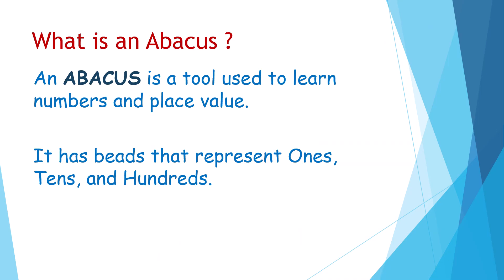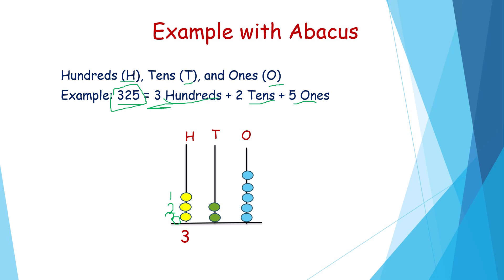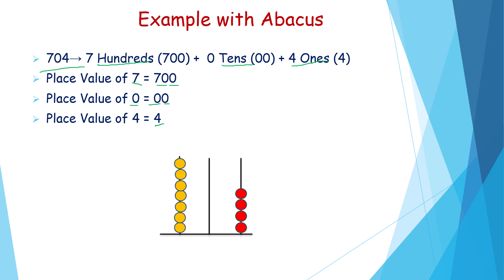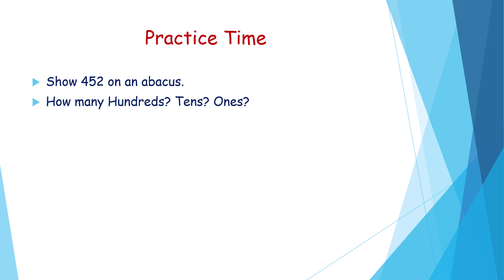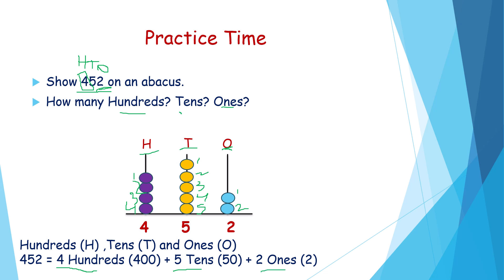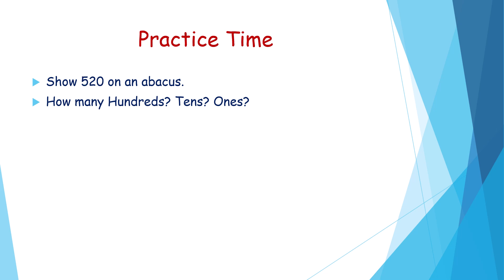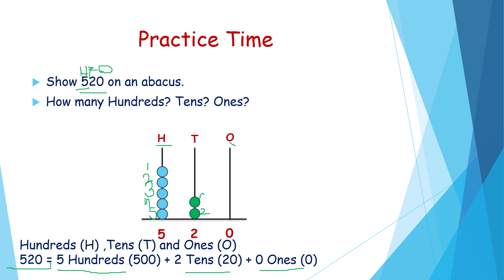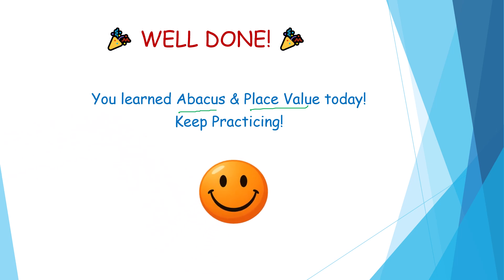Abacus & Place value 3 digitnumber